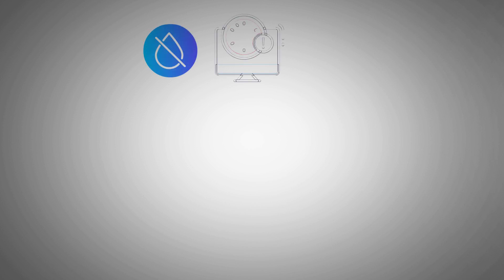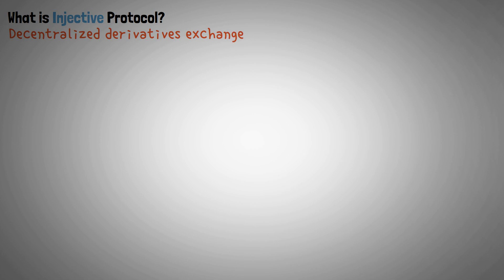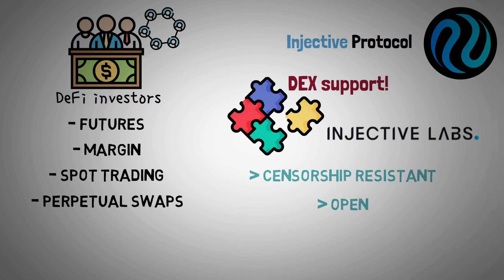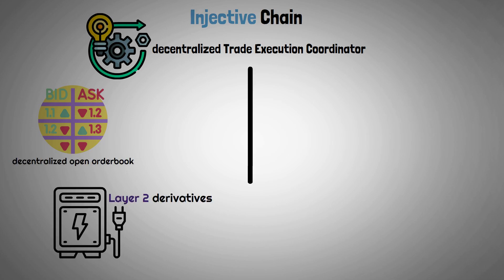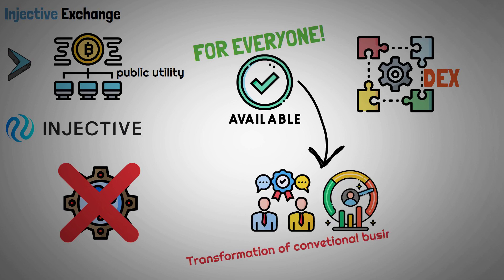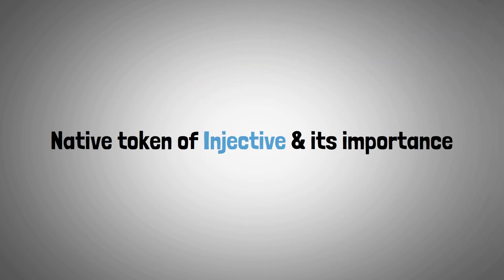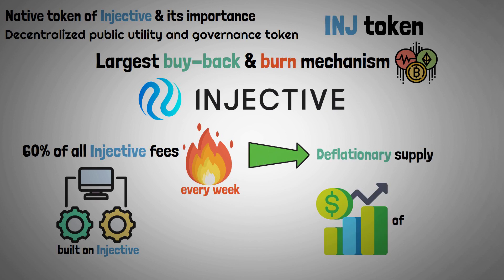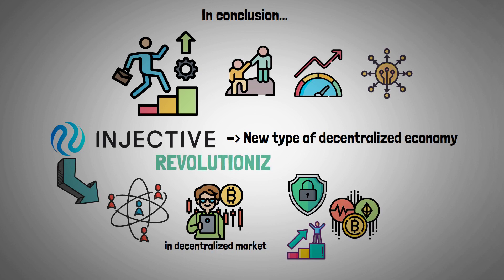What is Injective? - Injective DeFi Protocol INJ Explained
This video answers the questions: What is Injective? How does Injective DeFi Protocol work? - Injective INJ Crypto DeFi Protocol will be explained.

Timestamps:
0:00 Introduction
0:36 What is Injective Protocol?
1:31 Injective Chain
2:19 Injective Exchange
3:07 Injective Futures
3:31 Injective INJ token
4:18 Summary
4:58 Video end

Decentralized exchange (DEX) Injective Protocol (INJ) provides cross-chain margin trading, derivatives, and currency futures trading.

As a Layer 2 application, the Injective Protocol is developed on the Cosmos blockchain. The protocol makes use of cross-chain bridges to give traders access to cryptocurrencies on systems like Polkadot and Ethereum.

Injective Protocol does not use the automated market maker (AMM) formula, in contrast to other well-known decentralized exchanges like Uniswap or Bancor, to manage liquidity. Instead, Injective uses the order book model, which has been popular among centralized stock and cryptocurrency exchanges for years. Injective aspires to do this by combining the efficiency of conventional finance with the openness of decentralized exchanges.

Injective Exchange traders only pay conventional market maker and taker fees using INJ coins, not network gas fees to conduct each transaction. Injective's Proof of Stake-based blockchain is powered by INJ coins, which also function as the platform's governance token and staking mechanism.